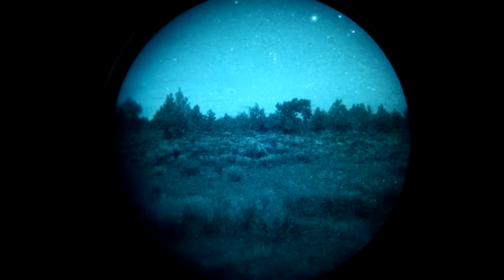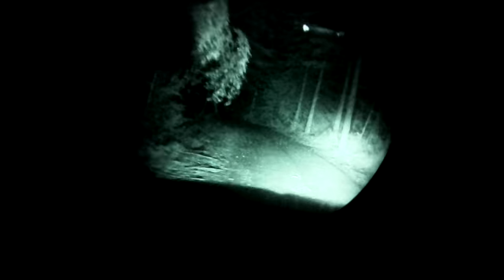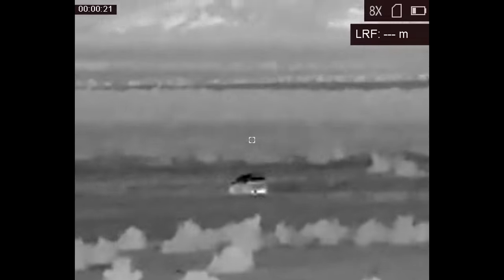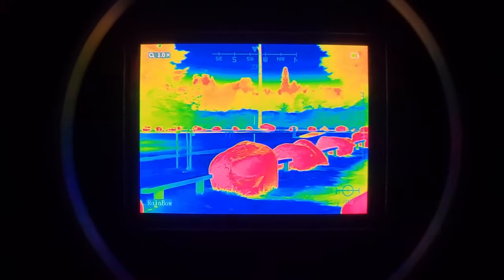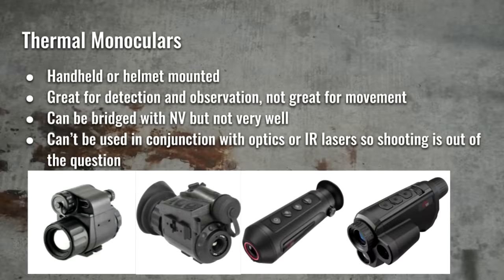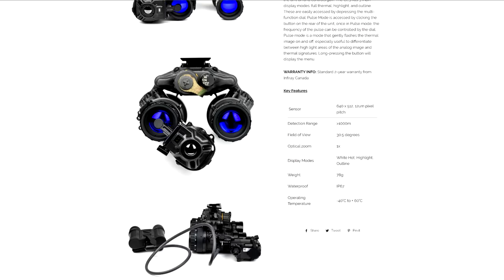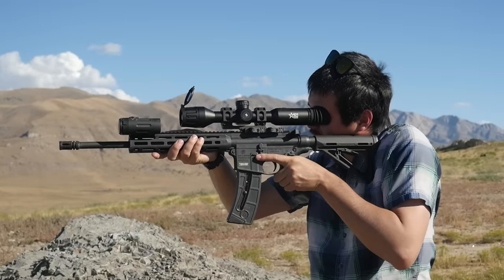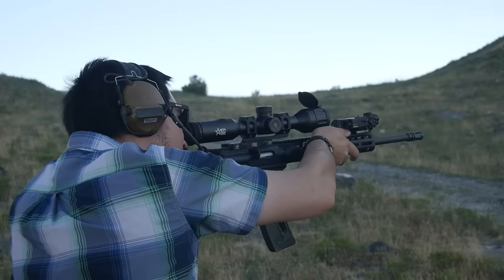Thermal Vision 101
An introduction to the world of thermal imaging devices; monoculars, weapon sights, and thermal clip-ons. In this video we talk about the advantages and limitations of thermals, and how they complement night vision devices.

0:00 Intro
0:42 Thermal devices vs night vision devices
2:19 The basics of thermal imaging
6:40 Types of thermal optics
8:41 Thermal device performance statistics
11:00 Analysis of two similar thermal devices
13:58 Conclusion (for now)